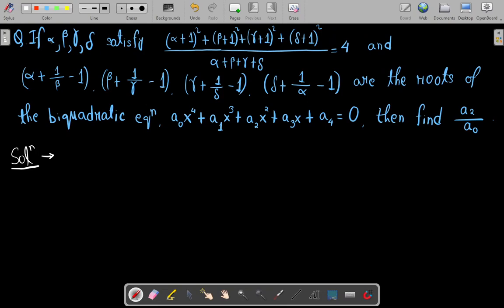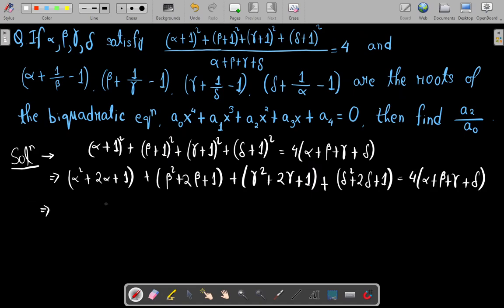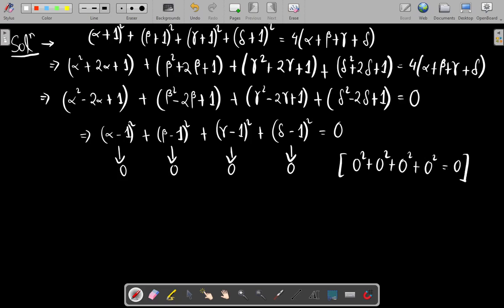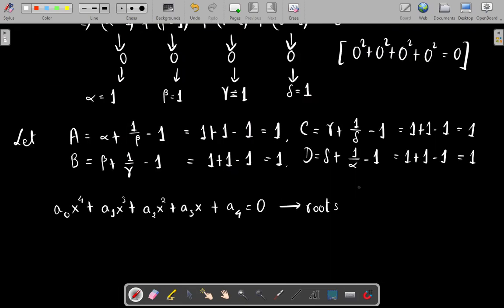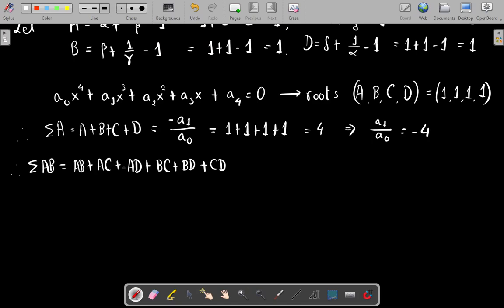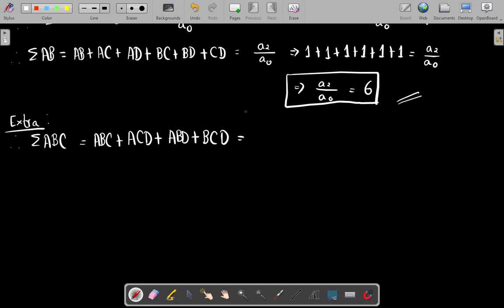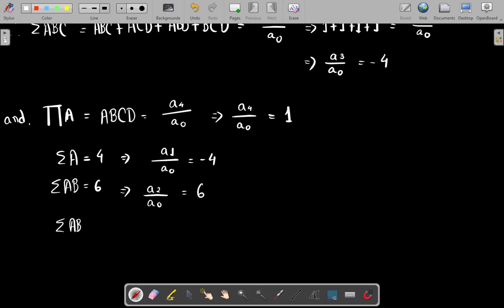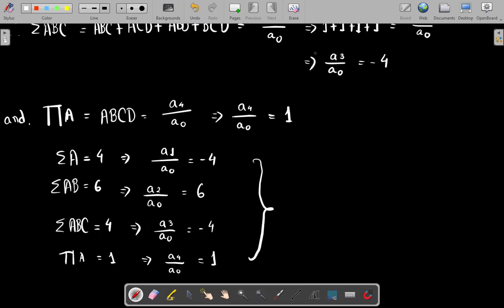A tricky question on Theory of Equations from Black Book for JEE Maths